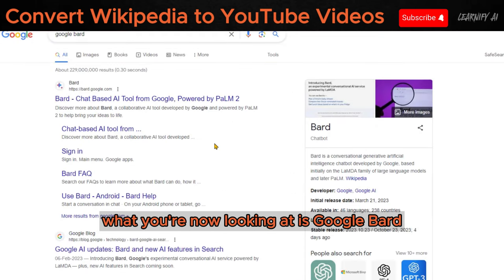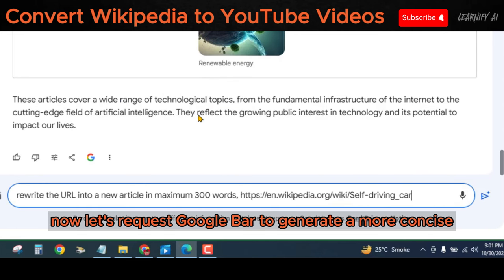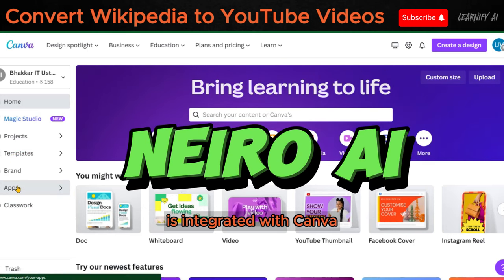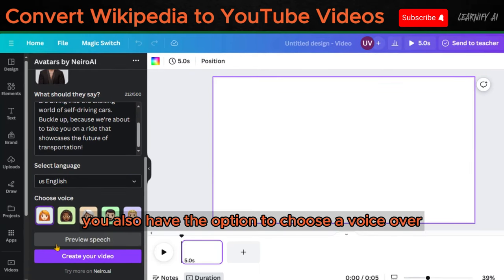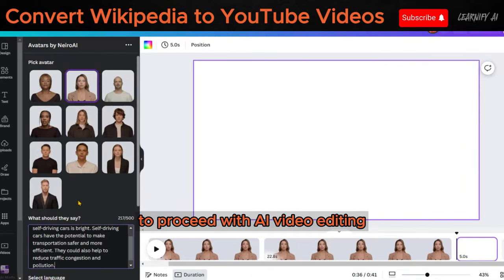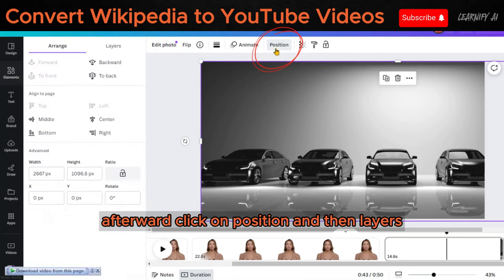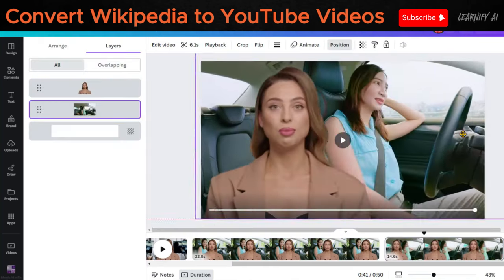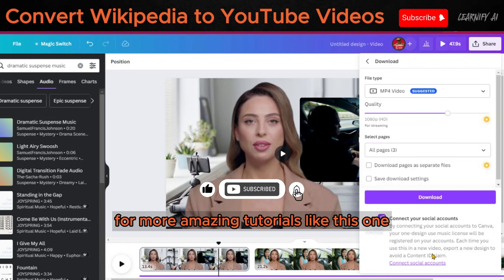Best AI Video Generator Free | Convert Wikipedia to YouTube Videos With Canva AI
Learn AI Video Creation with the Best Free AI Video Generator!
Are you looking for a free AI video generator to convert your Wikipedia articles into engaging YouTube videos? Look no further than Learnify AI! In this video, we'll show you how to use this powerful tool to create professional-looking videos in minutes, even if you have no video editing experience.

Here are just a few of the things you'll learn in this video:

How to choose the right AI video generator for your needs
How to convert a Wikipedia article into a video script
How to customize your video with images, music, and text effects
How to export your video in a variety of formats for YouTube, social media, and more
Unlock the Power of AI with Learnify AI! 🚀

Welcome to Learnify AI, your go-to source for cutting-edge artificial intelligence tools and techniques. In today's video, we're diving deep into the world of AI-powered video creation. Are you ready to witness the future of content generation? We're thrilled to introduce you to the "Best AI Video Generator Free."

📹 AI Video Generator | 🤖 Text to Video | ✂️ AI Video Editing

If you've ever dreamt of turning your text into captivating videos effortlessly, then you're in for a treat. Our AI video generator is your all-in-one solution for creative content production. Whether you want to convert text to video or experience the magic of AI video editing, this free AI video generator has got you covered!

🔥 Convert Text to Video with AI | 🆓 AI Video Generator | 💡 AI Video Creation

Want to transform your text-based ideas into stunning visual content? Look no further! Our AI text to video generator is the ultimate tool for your needs. From articles to YouTube-ready videos, this AI video creator is here to make your content creation journey a breeze.

📚 Wikipedia to YouTube Videos | 🎬 AI Text to Video Generator Free

Unleash the power of AI and explore exciting possibilities, such as turning Wikipedia content into captivating YouTube videos. It's easier than ever with our AI text to video generator. The world of AI video editing, text to video conversion, and free AI video creation awaits you.

🎥 AI Video Editor | 📝 Text to Video Converter | 🆓 AI Video Editor

But wait, there's more! Our AI video maker and AI video editor will revolutionize the way you create and edit videos. Say goodbye to the days of manual editing and welcome the efficiency of AI into your content production process.

Get ready to harness the incredible potential of AI for content creation!

📝 Timecodes:
00:00 - Demo
01:14 Get Top Niches of Wikipedia
02:23 Search Topic in Wikipedia
02:44 Generate Wikipedia Script for Video
03:15 Creating Intro Script
04:15 Text to Video AI Generator
05:17 Generate Avatar
11:53 Watch Wikipedia Final Video

🔗 Tools used in this AI Animation Video:
1-Canva.com
2-Heygen.com
3-Bard.google.com
4-Google.com